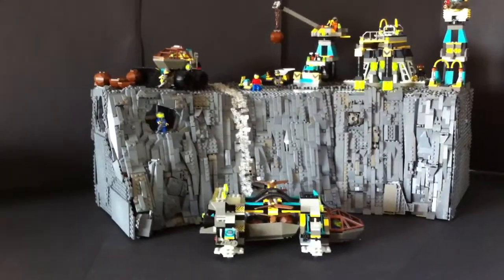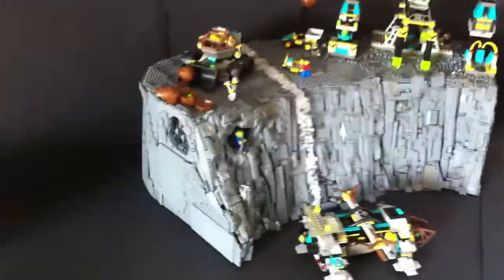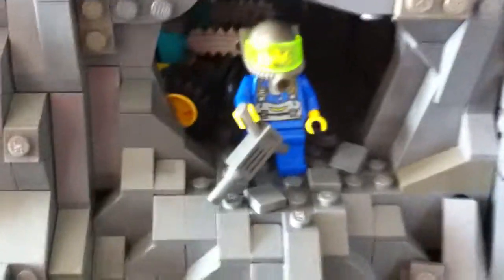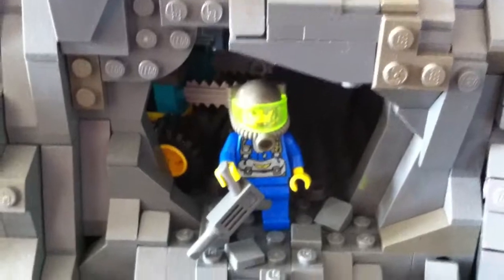Lego Rock Raiders HQ 7000+ pieces! [MOC] Part 1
So here it is, my biggest project after Hogwarts is finally completed! with a part count of something in between 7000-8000 parts! It have taken me 2 months to build this monster and I have to say that I'am more then pleased with the result!
Now something that you have most likely noticed is the extremely poor photo, don't think that I doesn't care about the photo but I just don't have any camera, nor does anyone else in the family so this is the best I can do (like, it really is as good as it gets, I've tried to get a decent shot for a week now...). I hope you like it despite that.
Something that I noticed yesterday that I thought was quite funny is that I uploaded my first Rock Raiders MOC a year ago :-)

This is also the biggest Rock Raiders MOC ever made right now btw ;-)

More pictures will be posted on my MOCpage shortly!